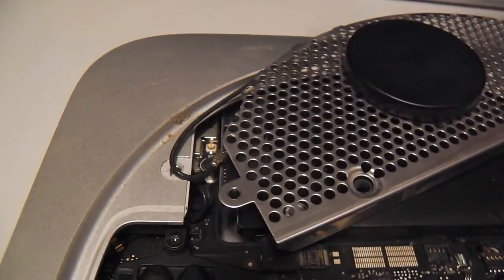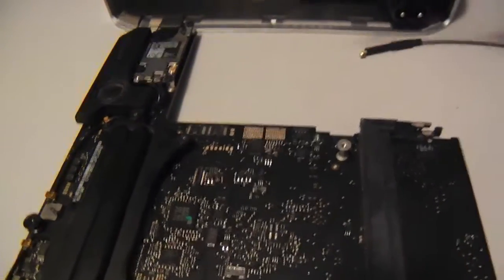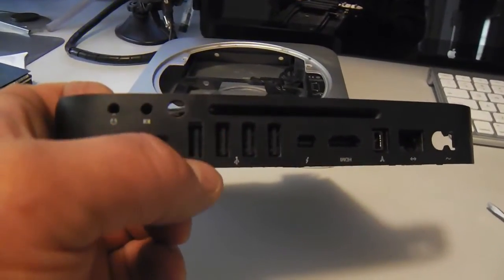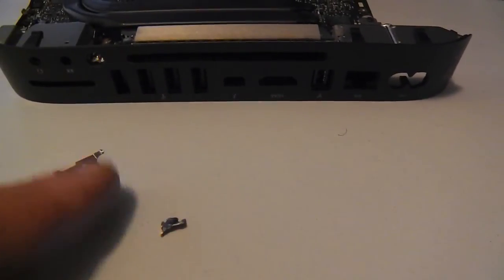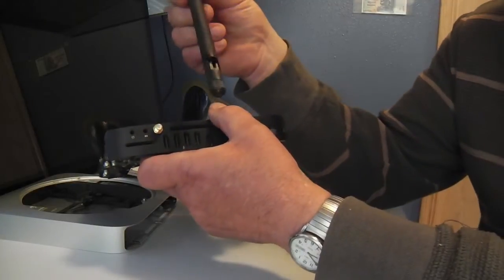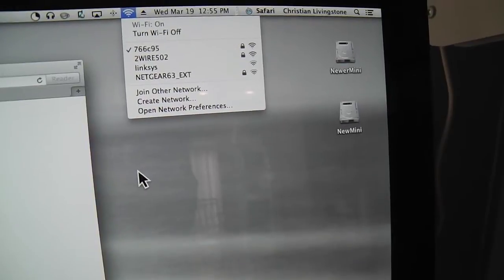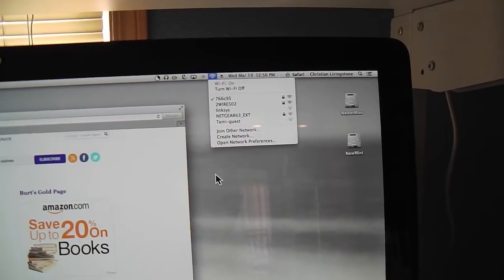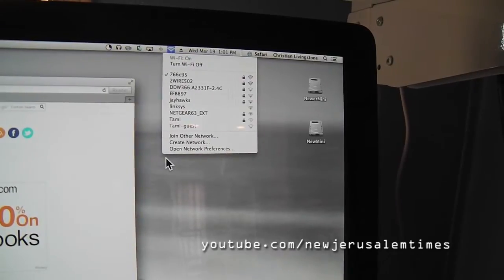Mac Mini Modified For External WiFi Antenna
Christian Livingstone modifies his 2011 Mac mini computer to accept external WiFi antennas.